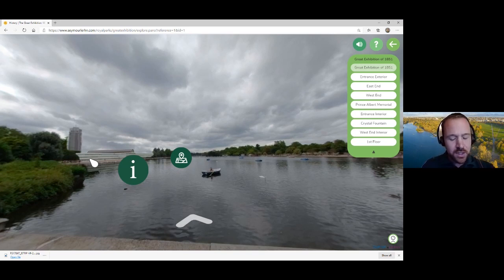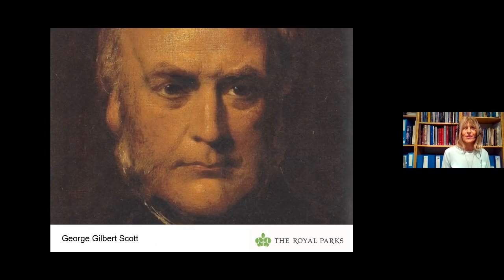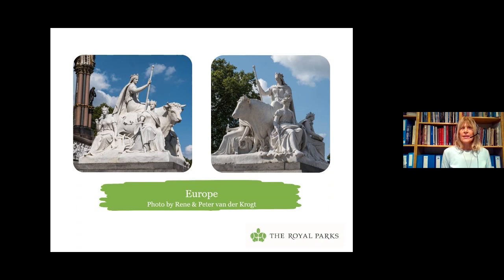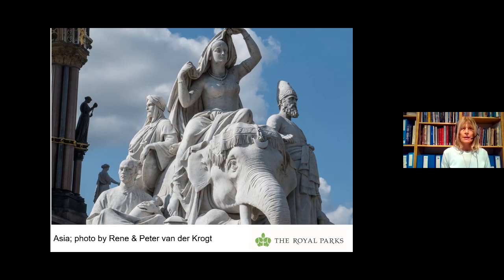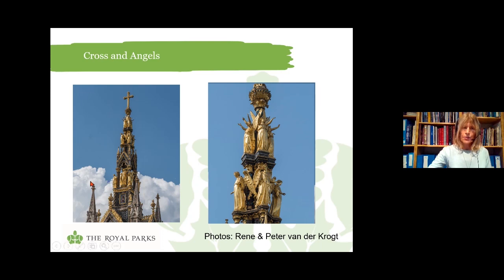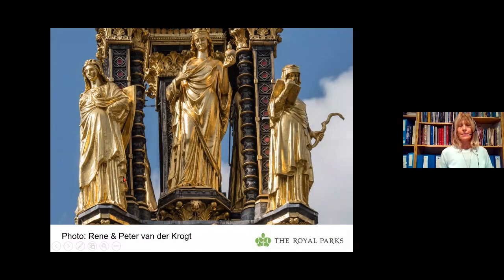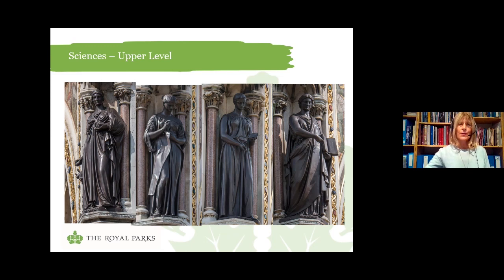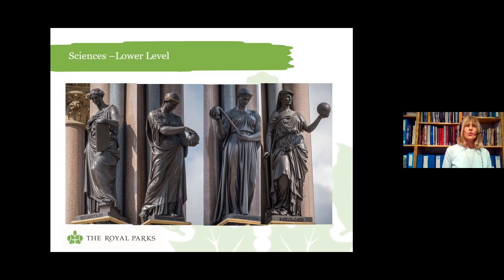Prince Albert and The Crystal Palace: Virtual Tour (The Royal Parks)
We will take you back in time to explore the extraordinary building that housed the Great Exhibition - Hyde Park's Crystal Palace.

Learn about what it took to engineer a structure of its kind and walk inside (virtually) to discover its enormous legacy.

If you wish to Donate to The Royal Parks charity, please do that

We care for each of London's Royal Parks for everyone now and in the future to explore, value and enjoy.